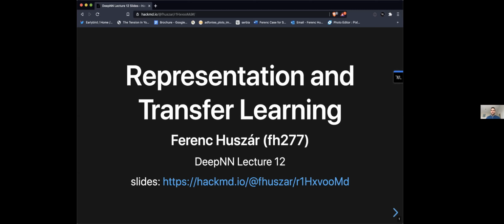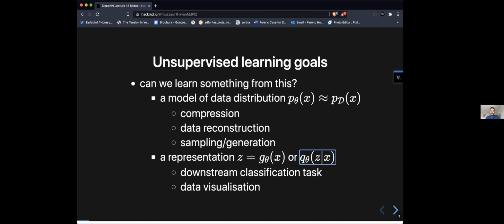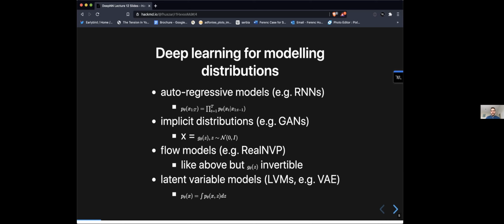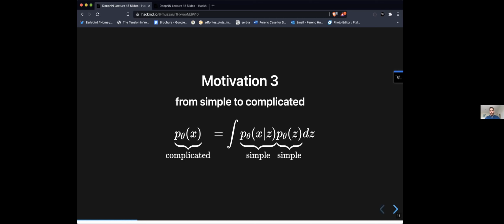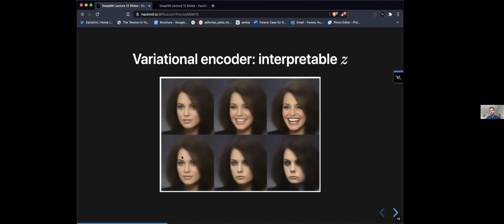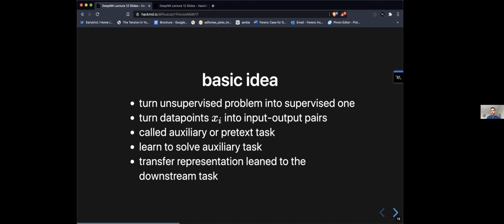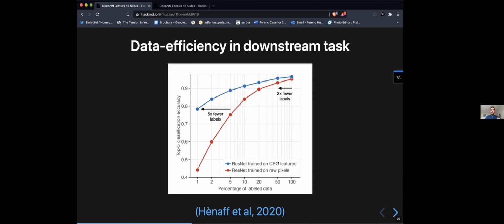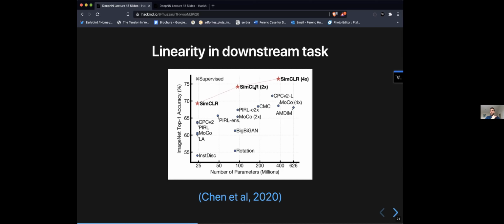DeepNNs 2021: Lecture 12 Representation